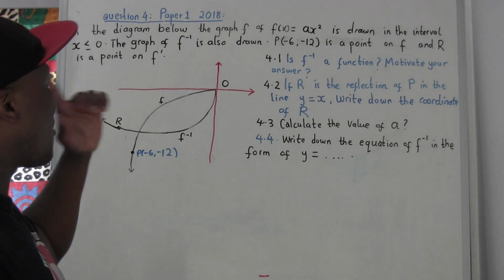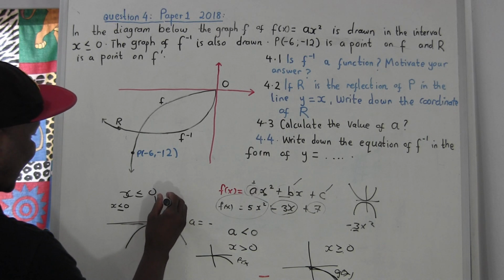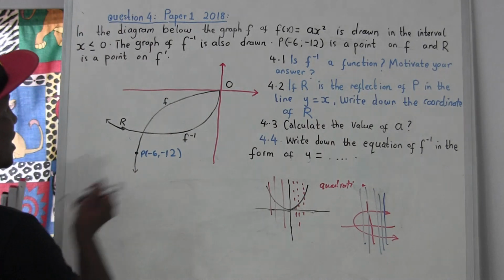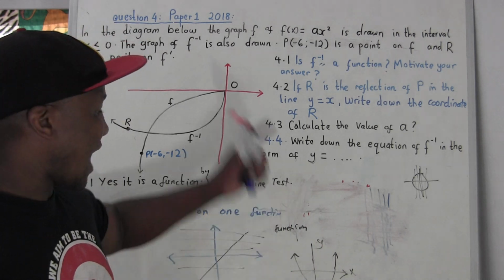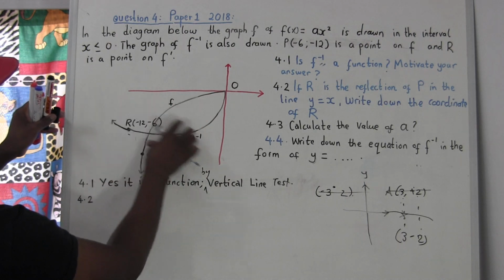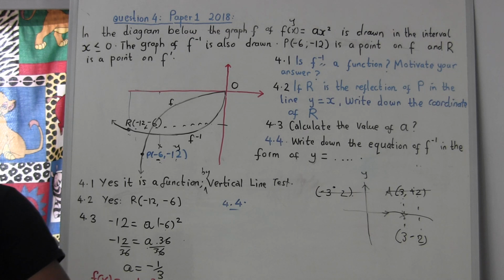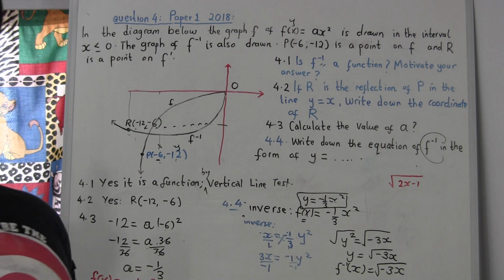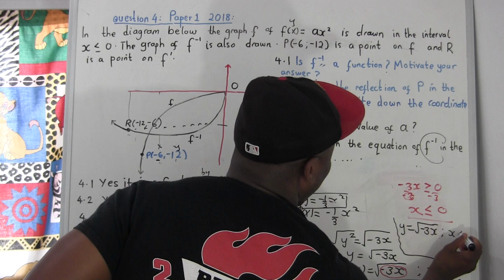Grade 12 Paper 1 Math Functions, Quadratic, Hyperbolic, Inverse - GET 100% EASY